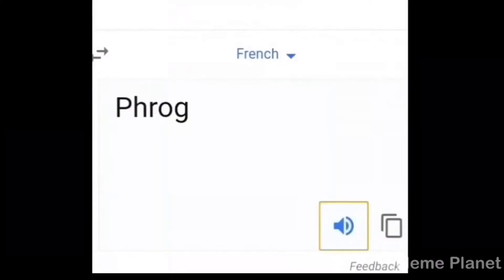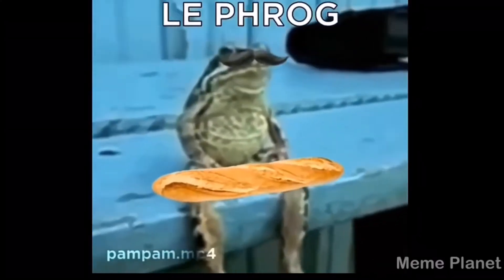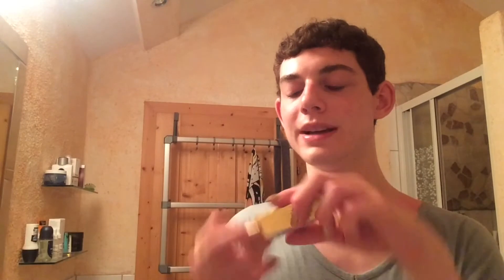All in 1 Lipbalm and Eyecrem? Trying the Sisley Anti Aging Contour Fluid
Hey GLAMOURAS
MAMA G here and today on tryoutthursday we are trying out the Sisley AntiAging EyeCream &